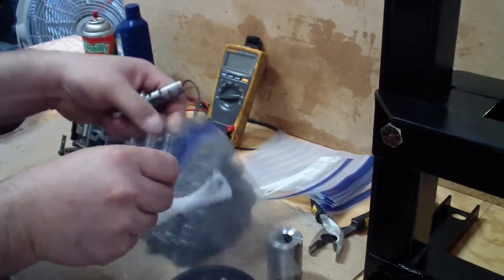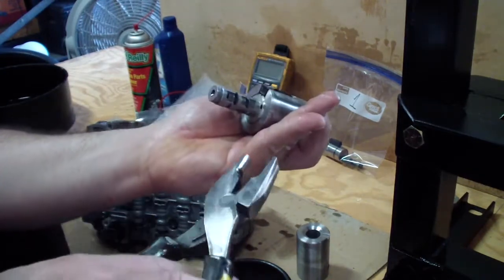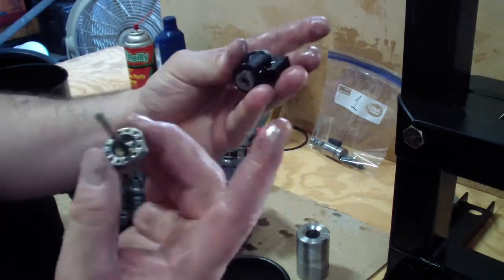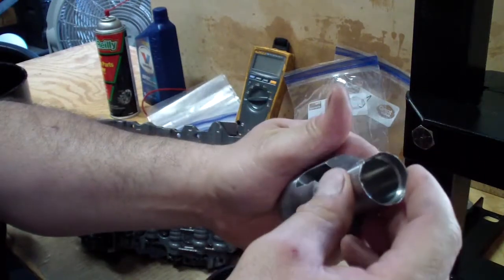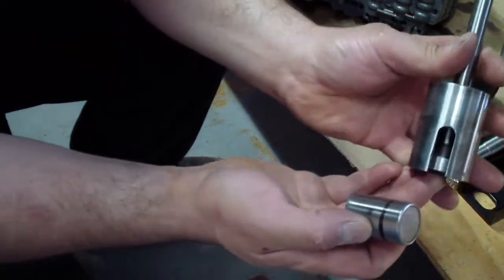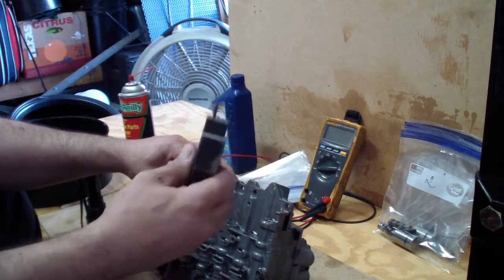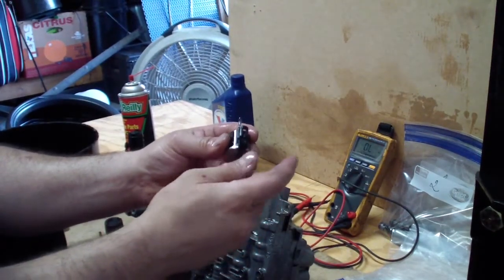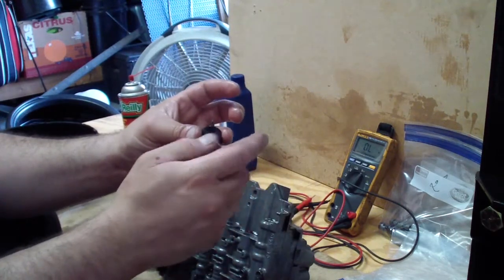09G transmission valve body refurbishing tutorial - Part 2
09G transmission valve body refurbishing tutorial. The 09G AKA TF-60 transmission, has been used in a number of FWD vehicles like the Audi A3, Audi TT, Mini Cooper, Volkswagen New Beetle and Volkswagen Jetta. The transmission hard shift which only seems to do it after it warms, it was shifting hard on the 1st to 2nd and 2nd to 3rd and 3rd to 4th. In this tutorial series, I covered all the information needed to do it yourself, please watch all the parts of this tutorial before any attempt to do it, if you try to follow my tutorial to fix your valve body, do it at your own risk.
Be safe and I wish you the best of luck.